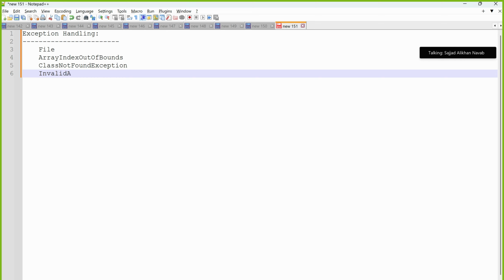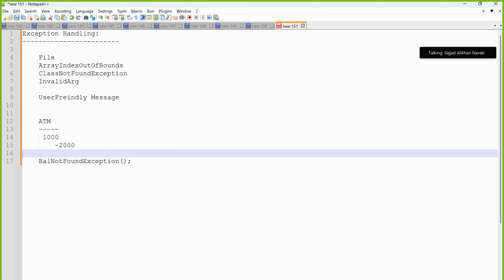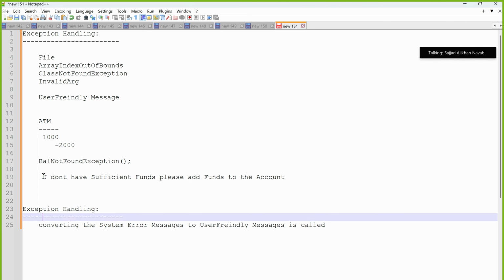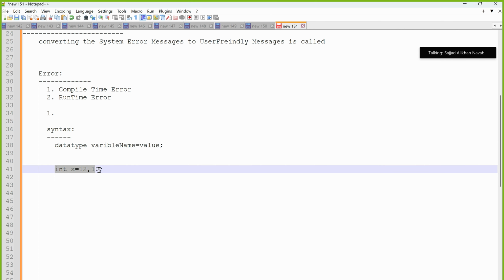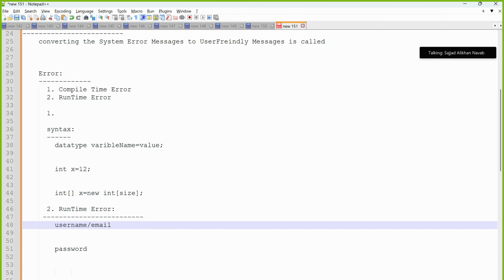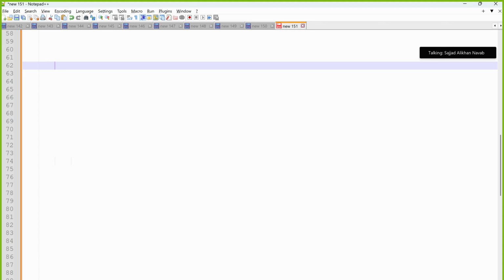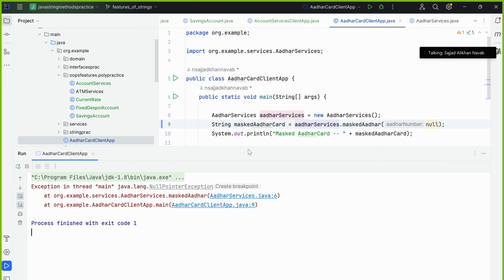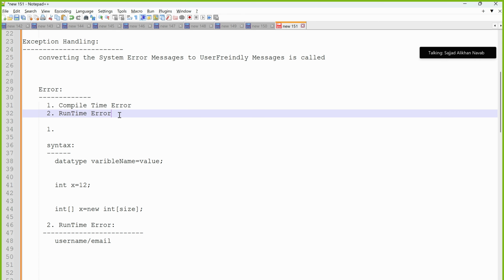34. Mastering Exception Handling in Java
In this video, you’ll Learn how to transform system errors into user-friendly messages using Java Exception Handling. This video covers real-life scenarios like ATM balance errors, common exceptions (FileNotFound, ArrayIndexOutOfBounds, etc.), and practical tips for handling runtime and compile-time errors efficiently. Ideal for Java learners and developers!

### 🔥 Key Highlights:
- [Key point 1: e.g., "Learn how to use String methods effectively."]
- [Key point 2: e.g., "Understand multithreading with practical examples."]
- [Key point 3: e.g., "Master Java 8 Streams and functional programming."]